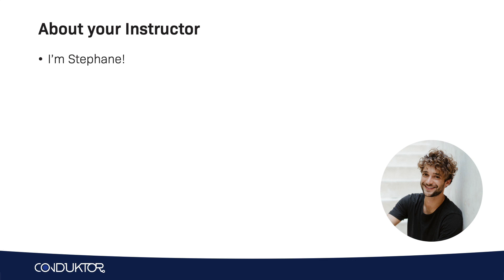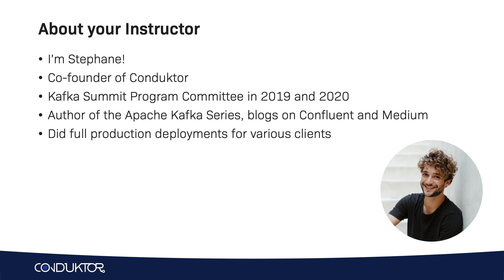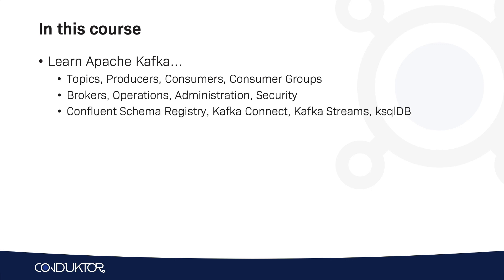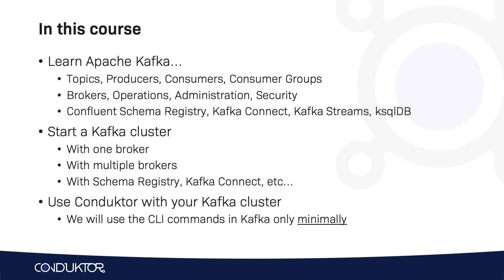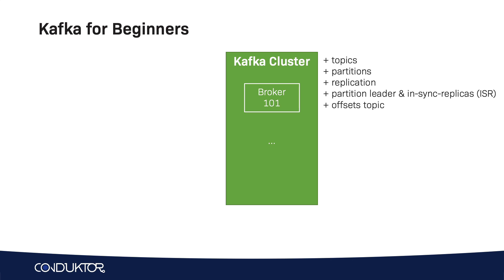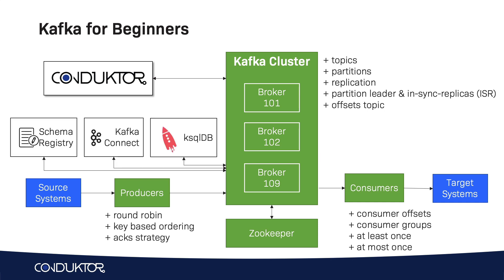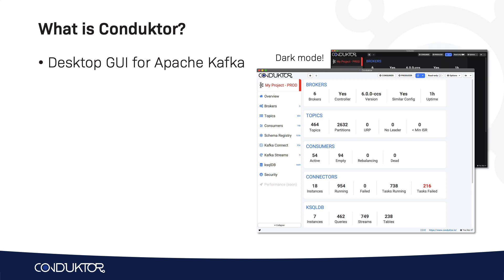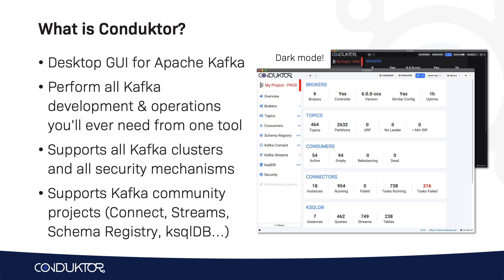Learn Apache Kafka with Conduktor Free Course - What will you learn?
Conduktor is offering a free 3-hour course to help you learn Apache Kafka. Discover what you will learn in this video.